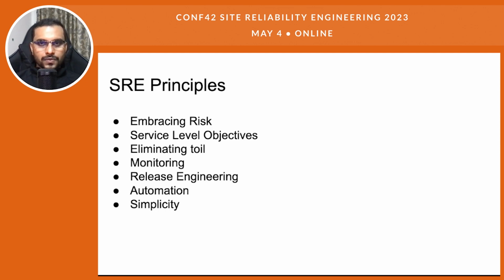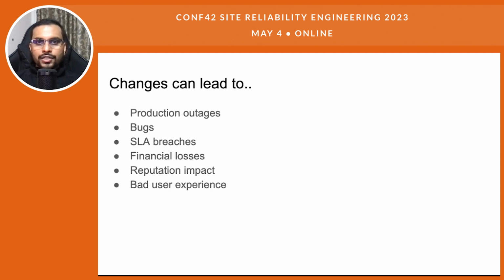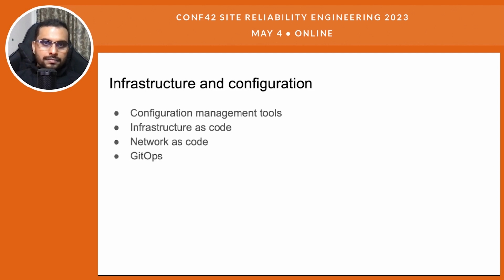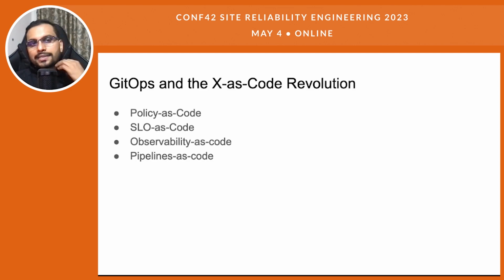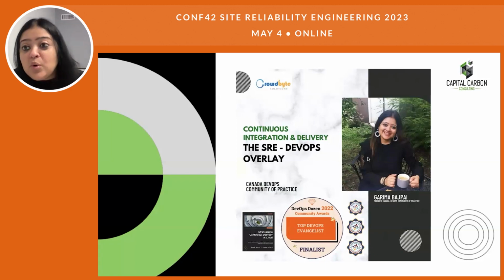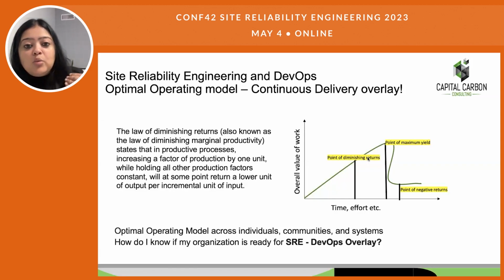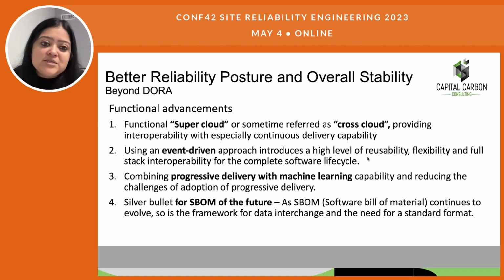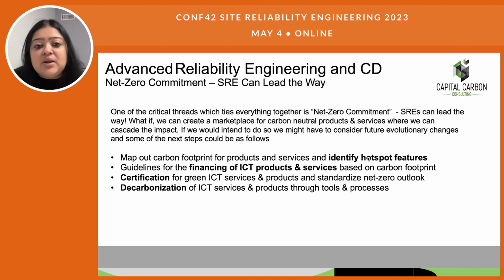CICD - The SRE-DevOps Overlay | Safeer CM & Garima Bajpai | Conf42 SRE 2023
Chapters
0:00 Intro
0:29 Talk